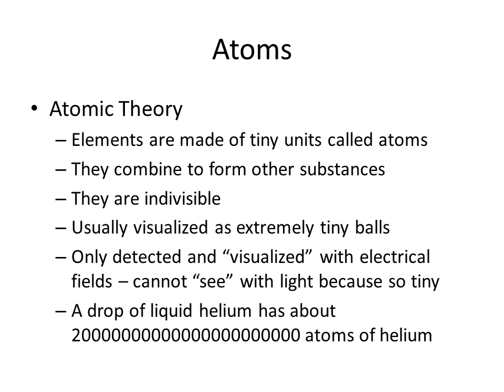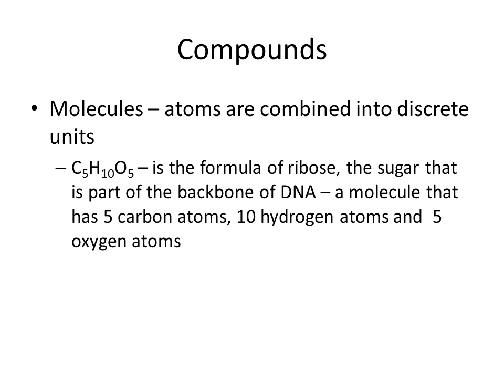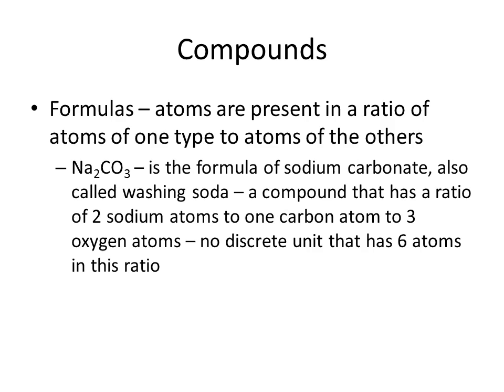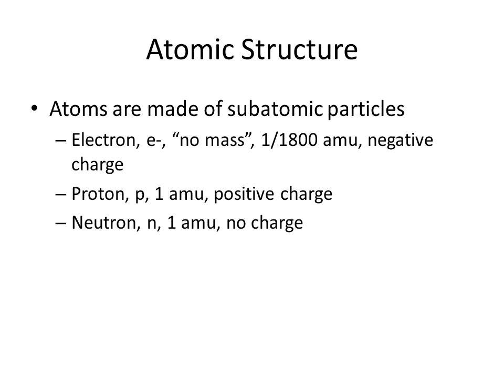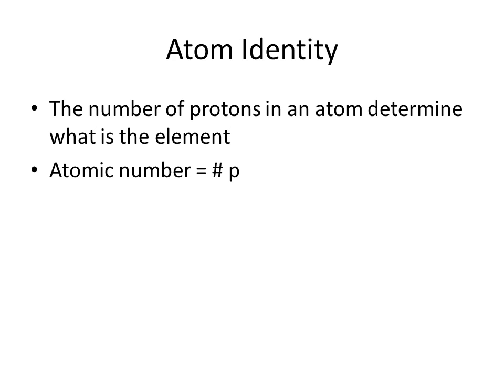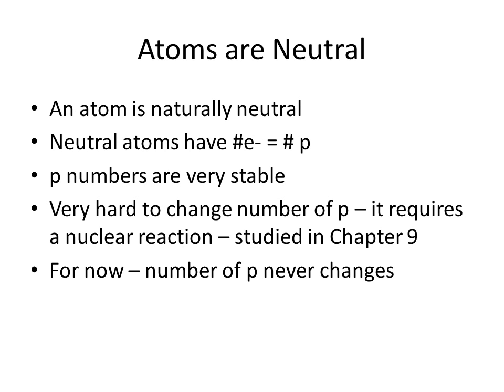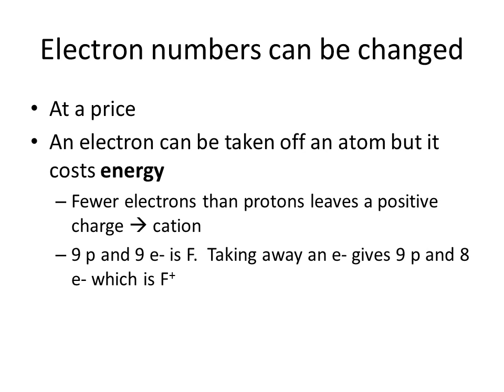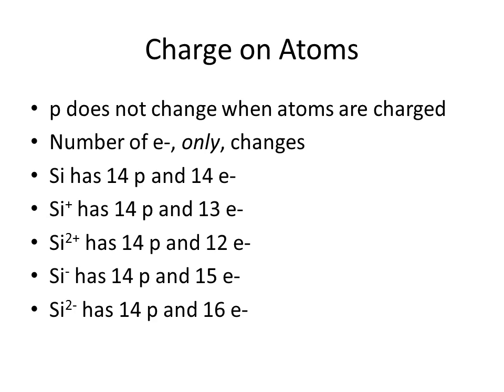7 Atom Structure